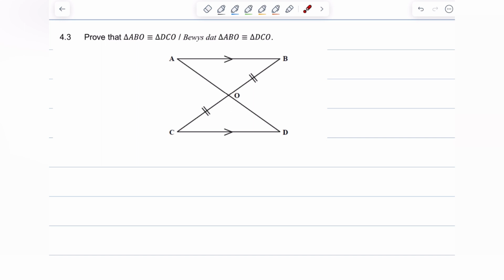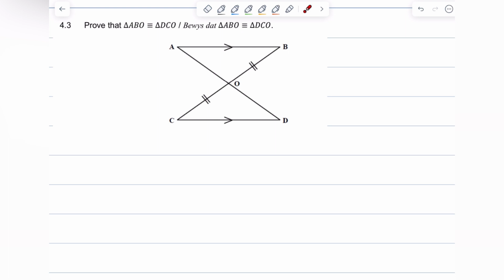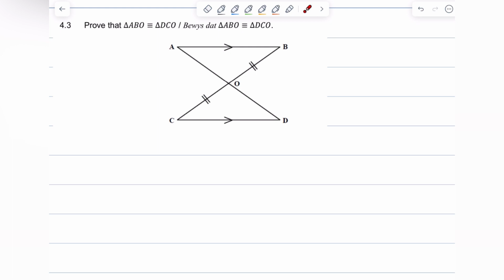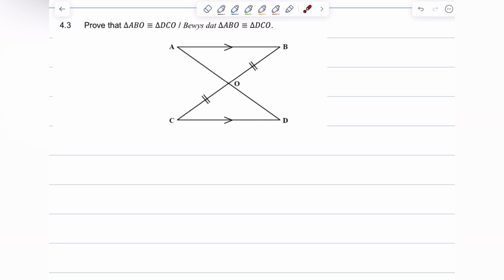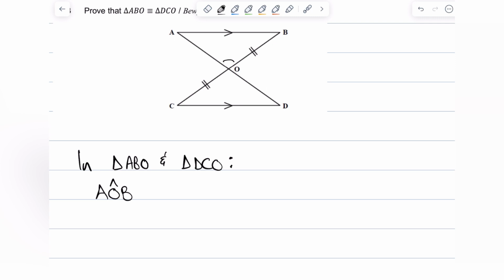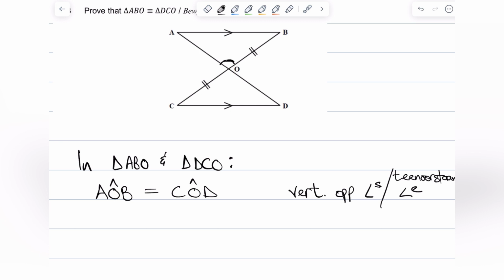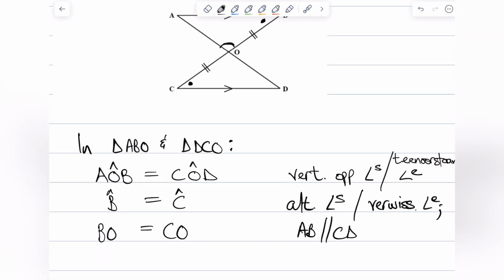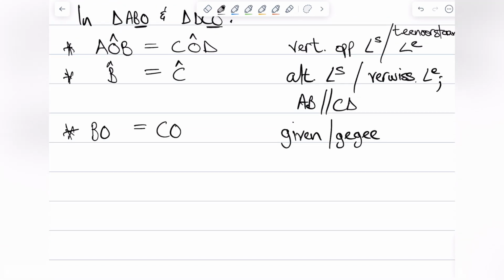How to prove congruency in triangles Pt. 3 | GRADE 8 GEOMETRY